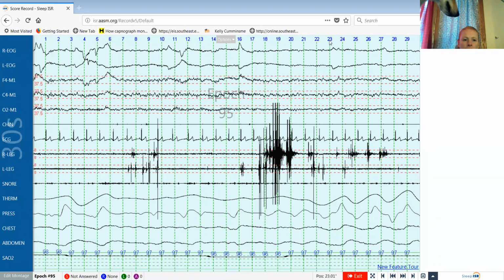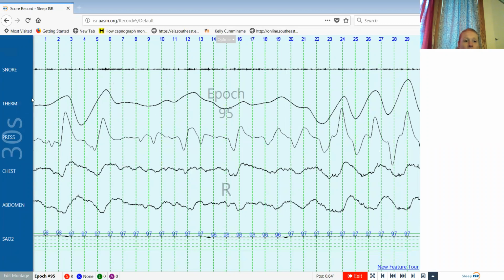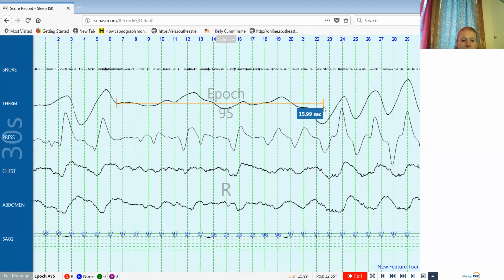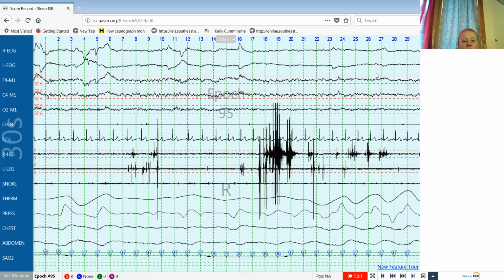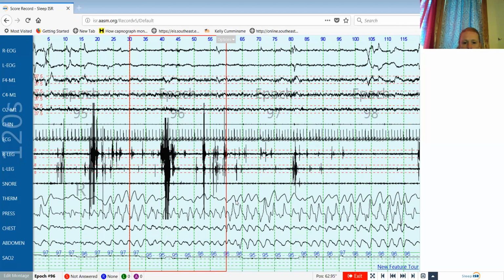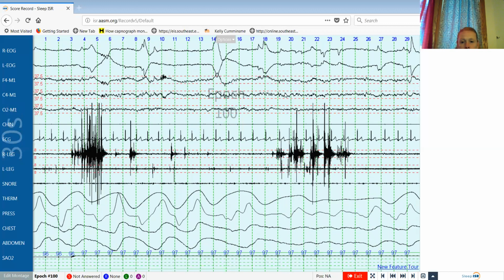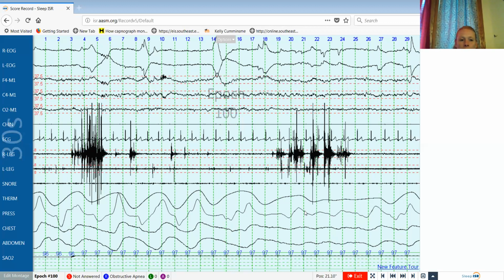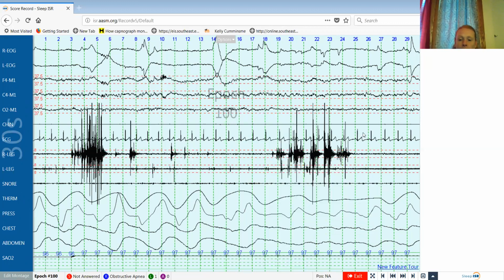tips for respiratory scoring